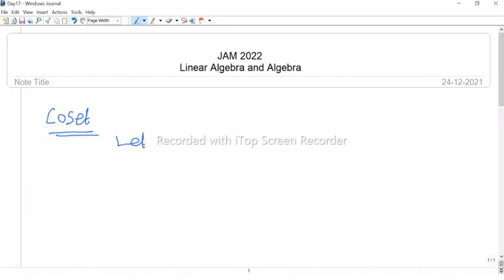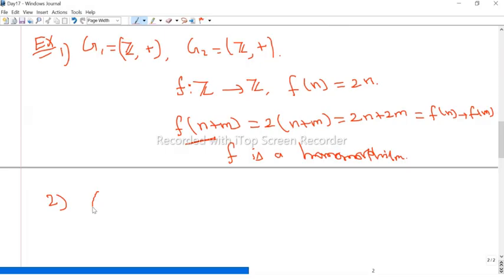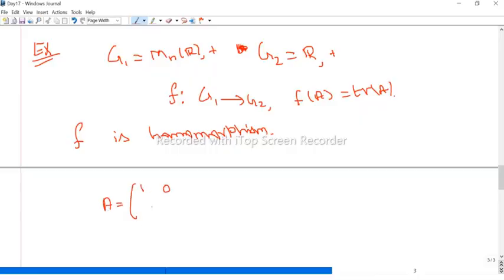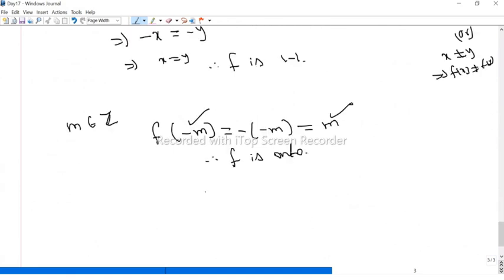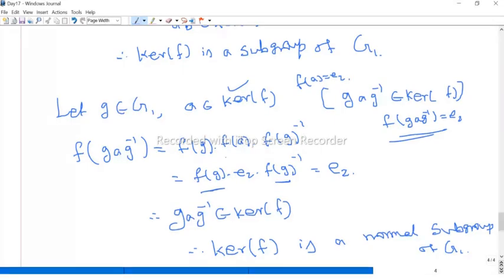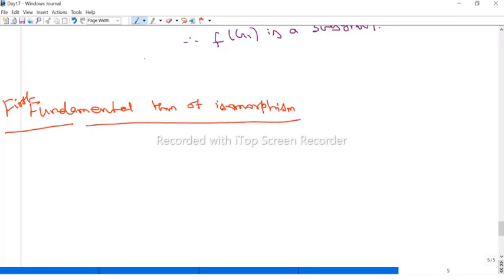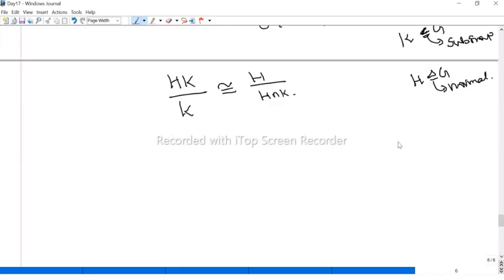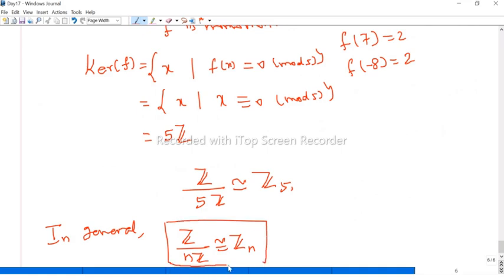Algebra & Linear Algebra | JAM | Part 14